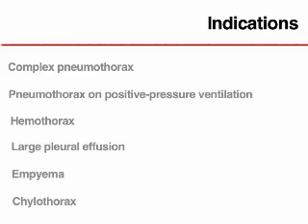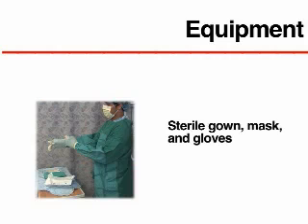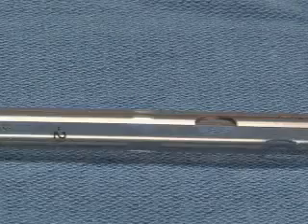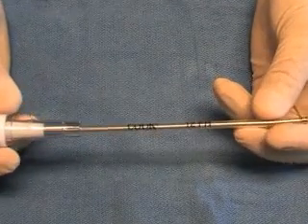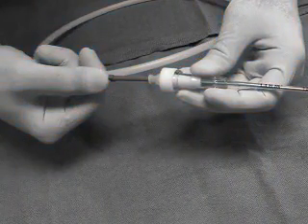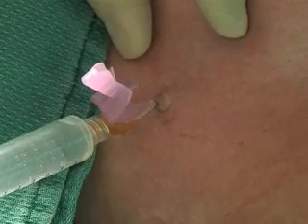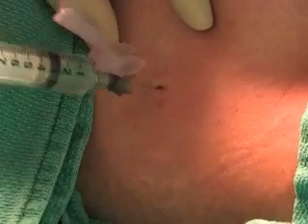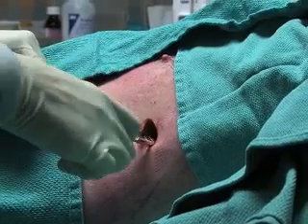Chest Tube Insertion !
medical